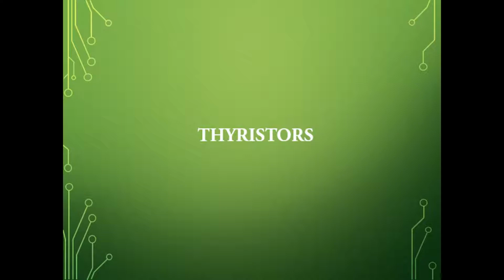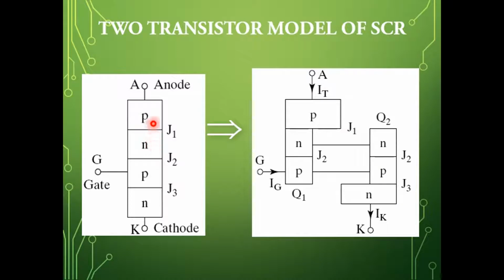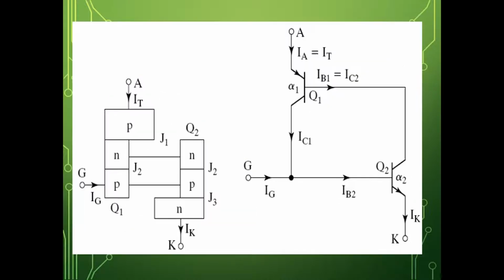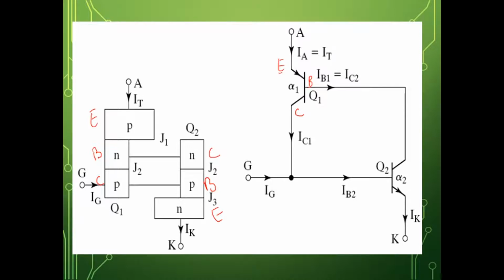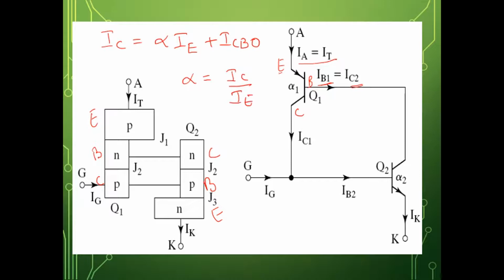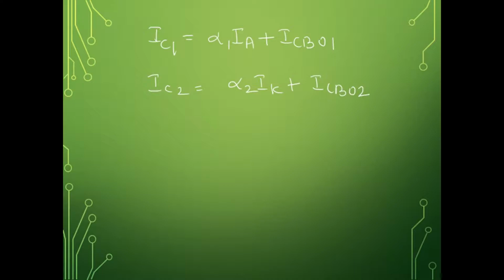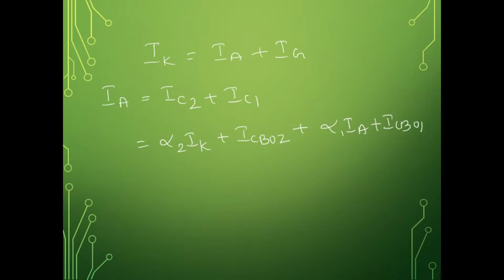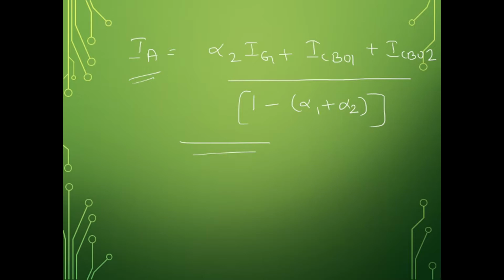VTU PE 18EE53 M3 L2 TWO TRANSISTOR MODEL OF THYRISTOR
This video explains two transistor model of thyristors.